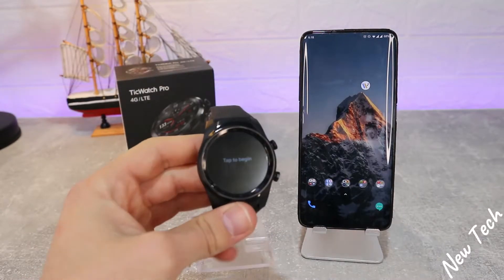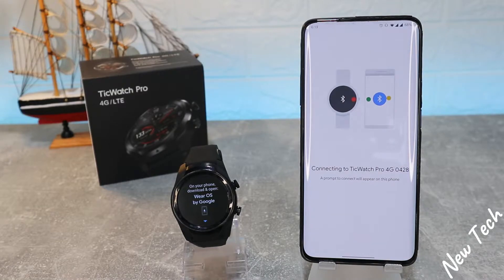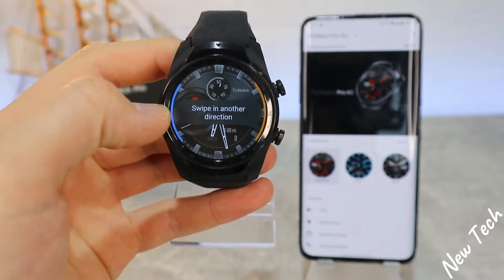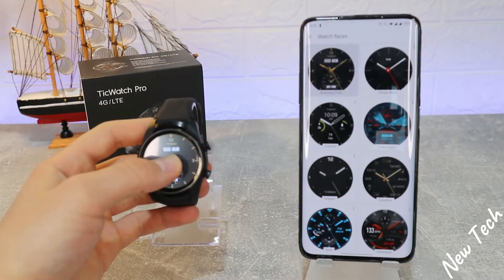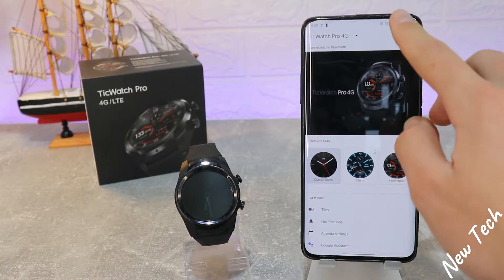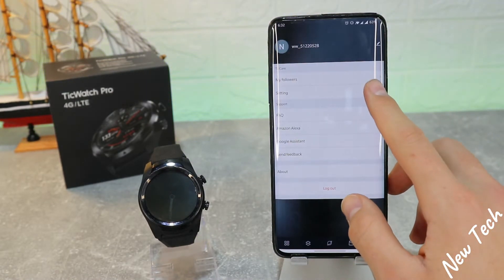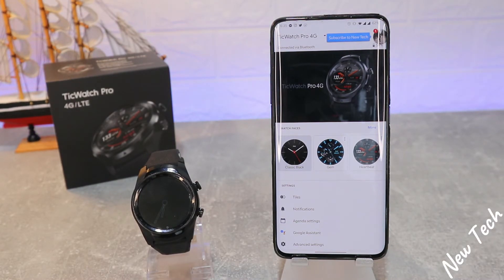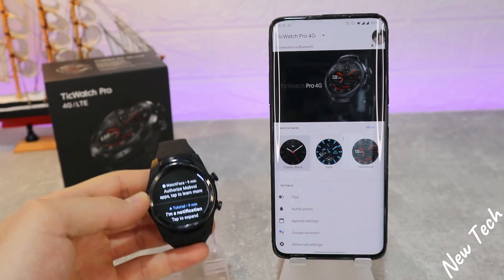How to connect Ticwatch Pro 4G to Phone with Wear OS Android App